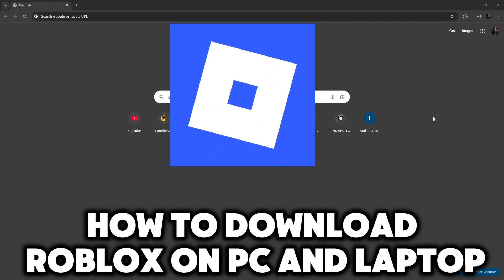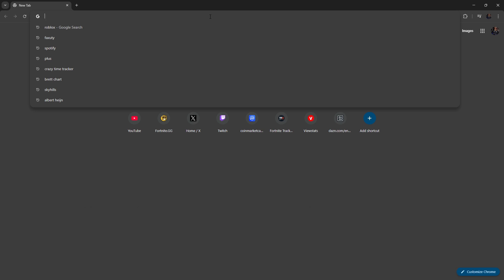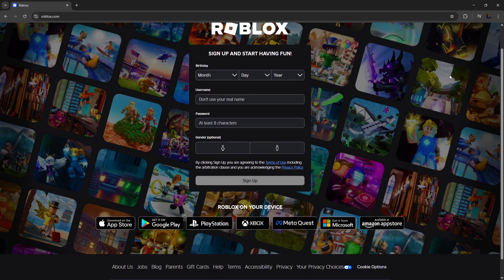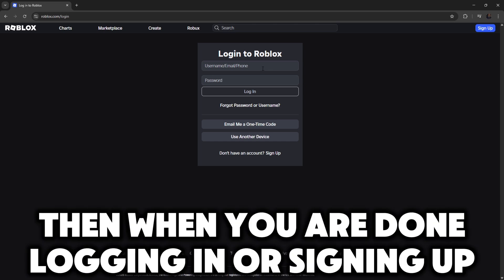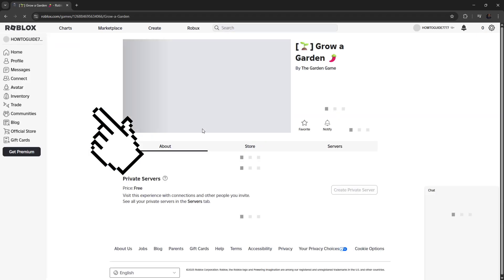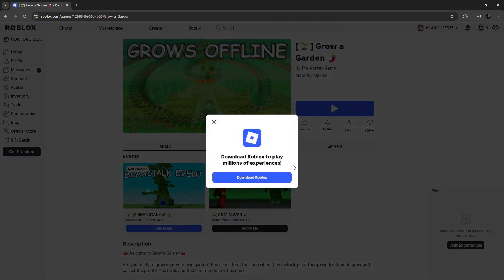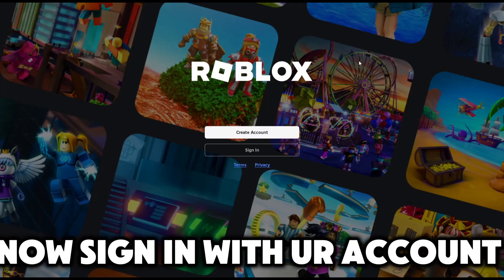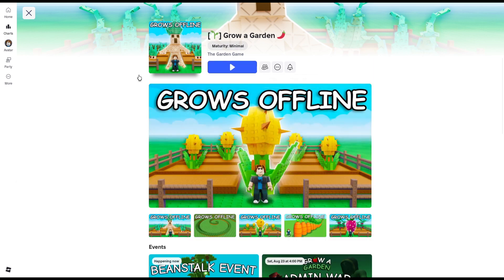How to Download Roblox on PC & Laptop 2026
⚡ Want to play Roblox on your PC or Laptop in 2026? 🖥️
This video shows you the step-by-step guide to safely download and install Roblox on Windows PC or Laptop. ✅ No hacks, no unsafe files — just the official way to get Roblox running smoothly for the best gaming experience!